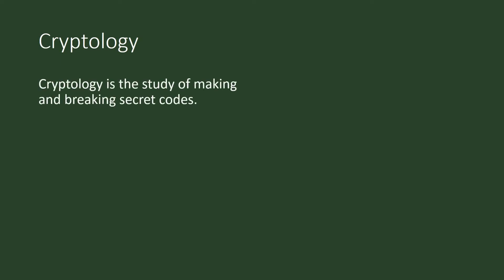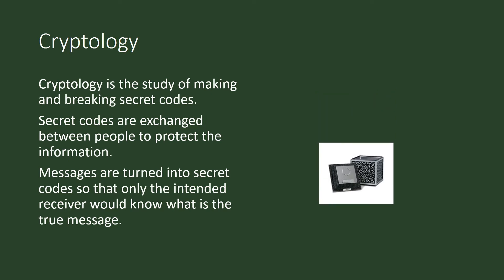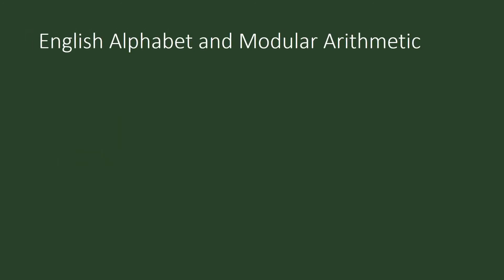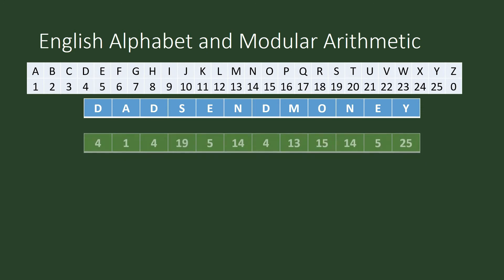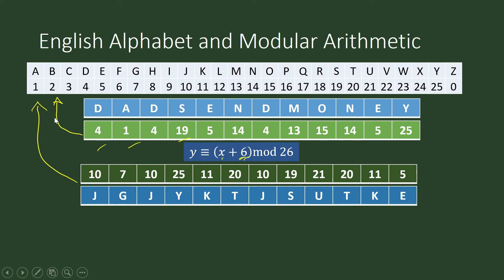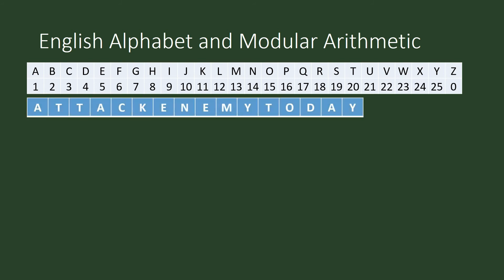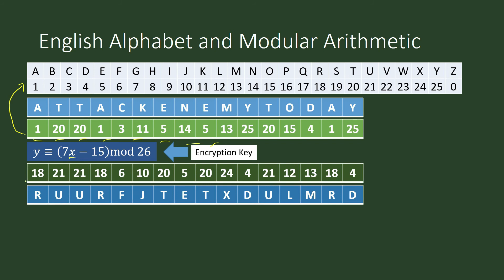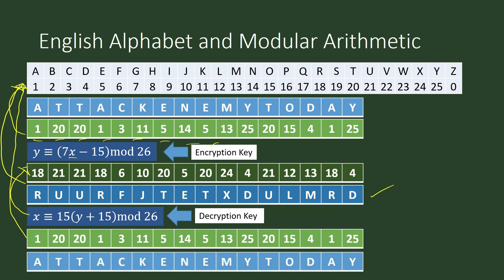Cryptology (Mathematics in the Modern World, GE Curriculum Higher Education)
Modular arithmetic and cryptology